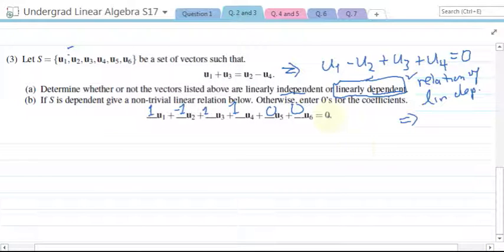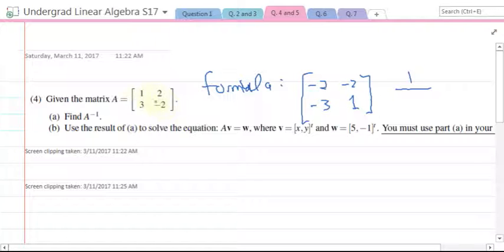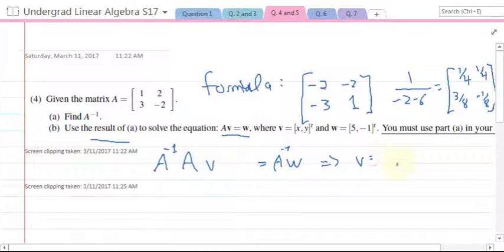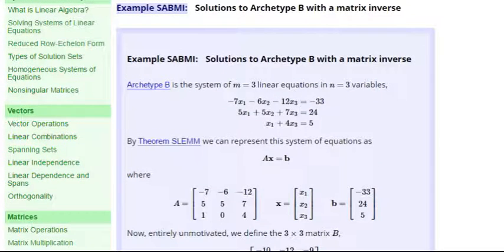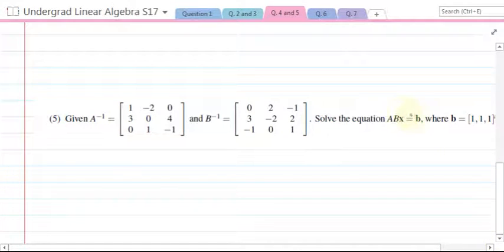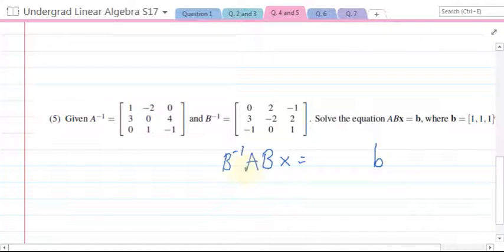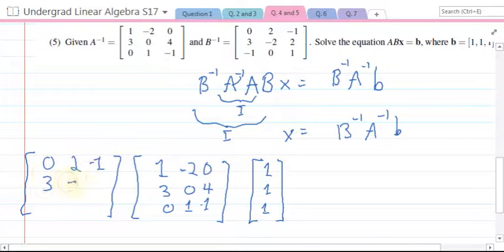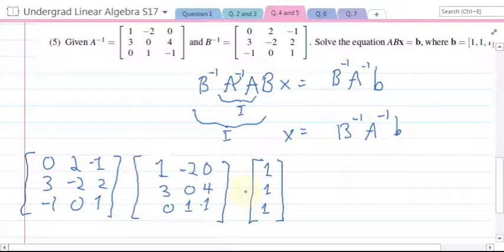Questions 4 and 5, TAMCT Math 332 Spring 2017 Test 1